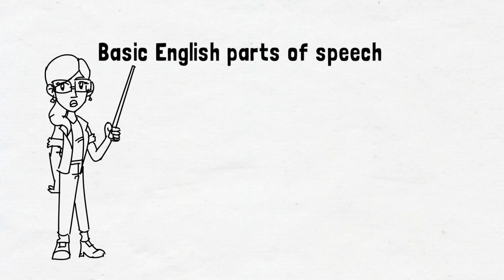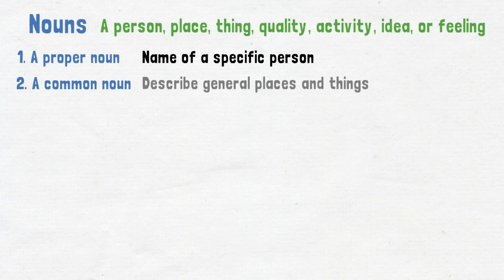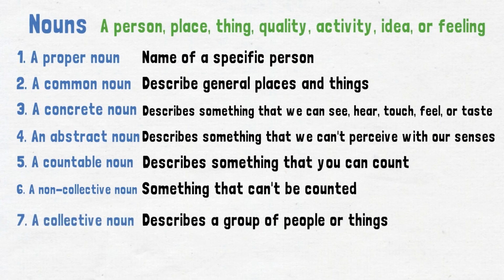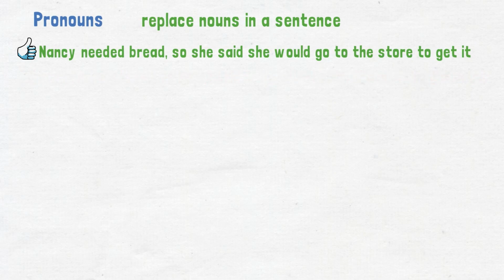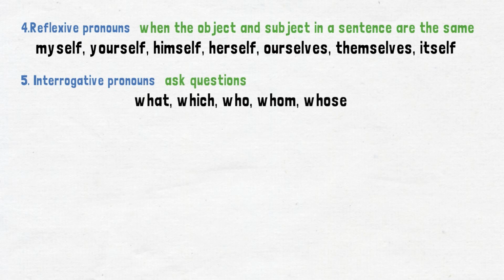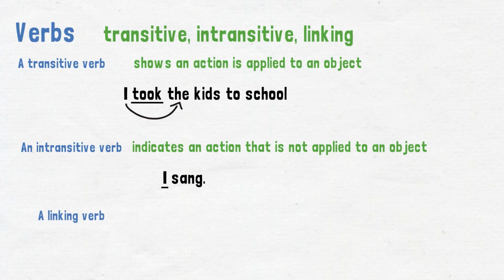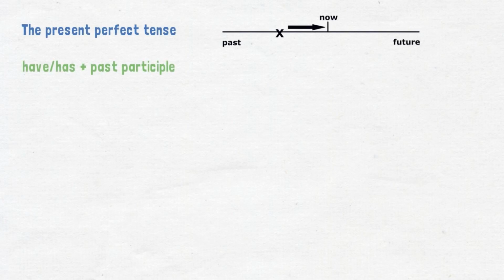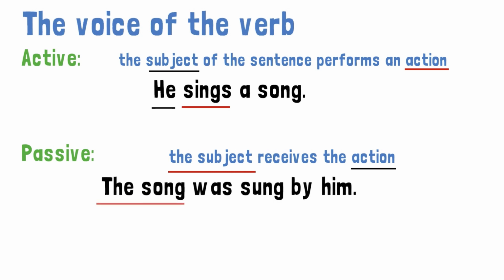Basic English Grammar: Parts of Speech Explained (Noun, Pronoun & Verb)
Do you know the parts of speech in English?
In this English grammar lesson, you’ll learn about Nouns, Pronouns, and Verbs with simple explanations and examples. Understanding the parts of speech is the foundation of English grammar and will help you communicate more clearly.

📌 In this lesson you will learn:
00:00 Introduction – What are parts of speech?
00:30 What is a Noun? (types of nouns: proper, common, concrete…)
02:39 What is a Pronoun?
04:59 What is a Verb?
05:49 Verb tenses explained
07:20 The voice of verbs

Learning English grammar step by step will improve your speaking, writing, reading, and listening skills.
This channel is here to help you learn English easily and effectively.